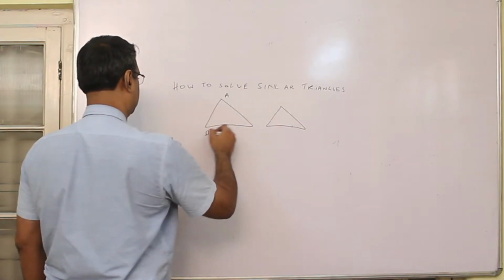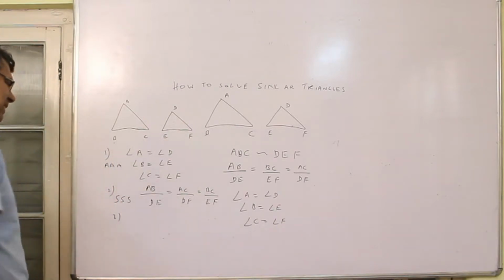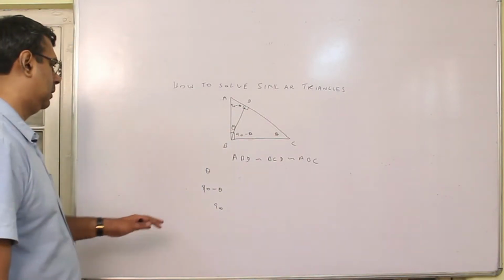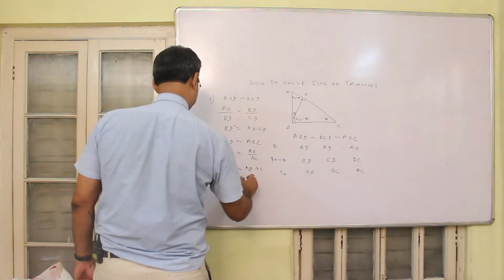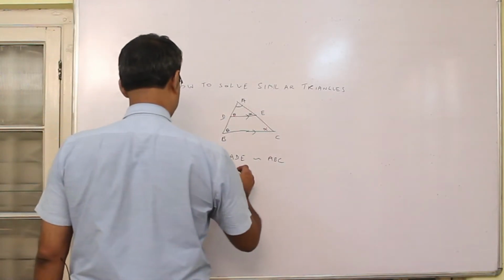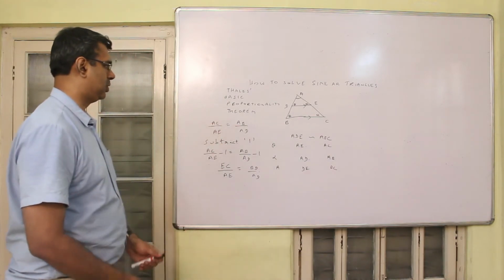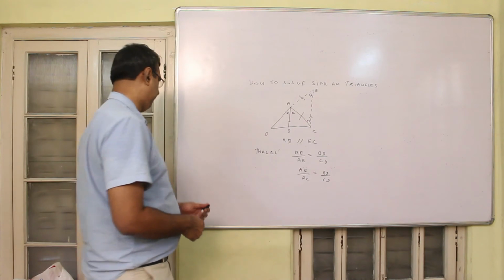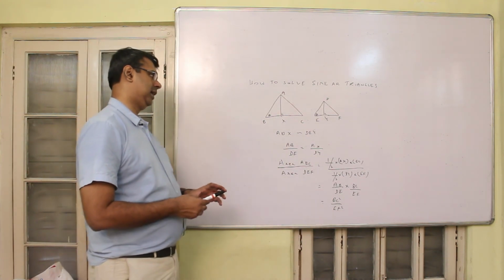How to solve similar triangles